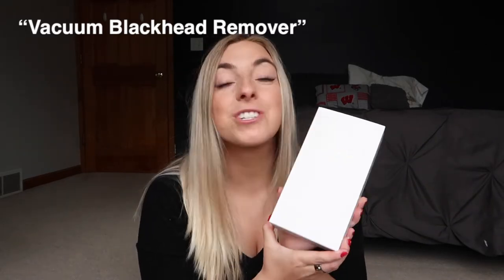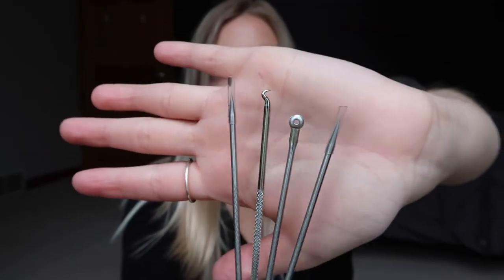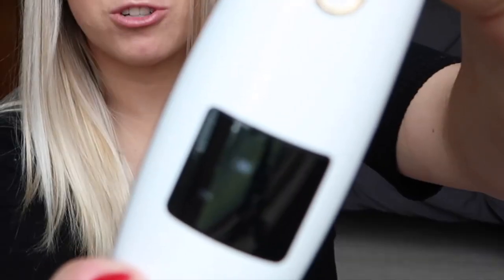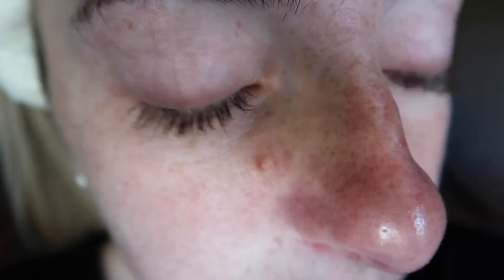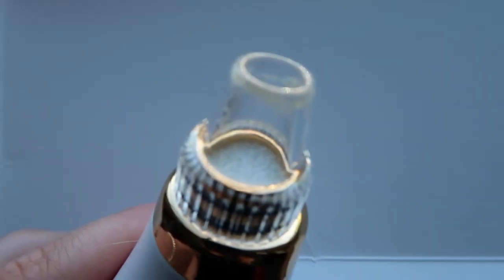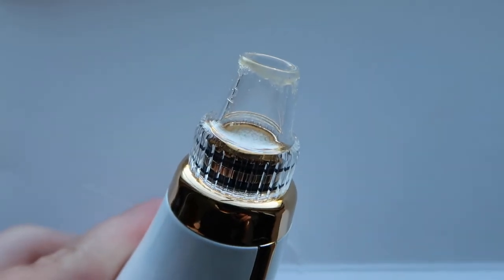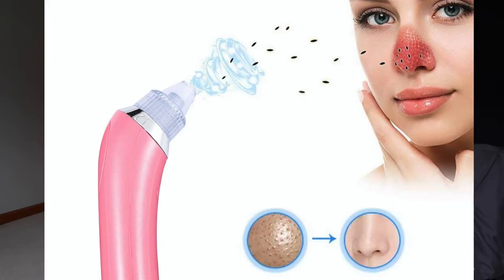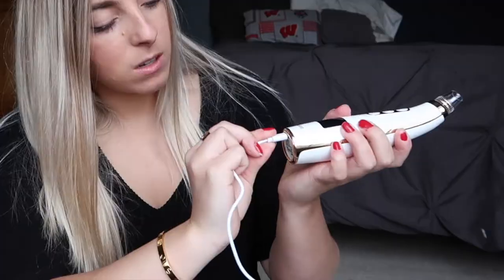Amazon Pore Vacuum How To & Review | Morgan Green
Getting rid of my blackheads :)

blackhead remover used

Filming Equipment~
Camera: cannon g7x mark ii
Ring Light